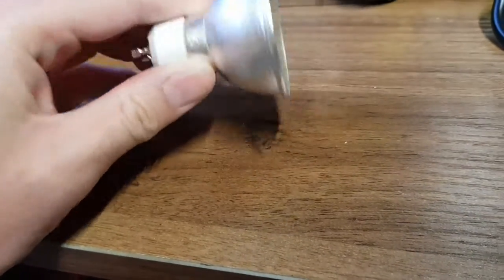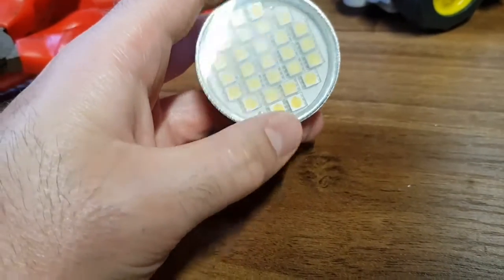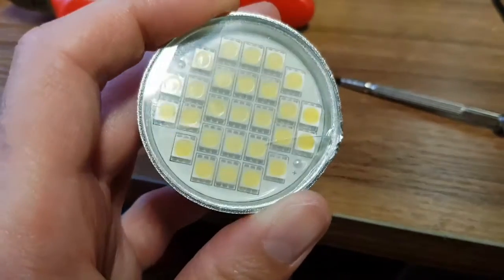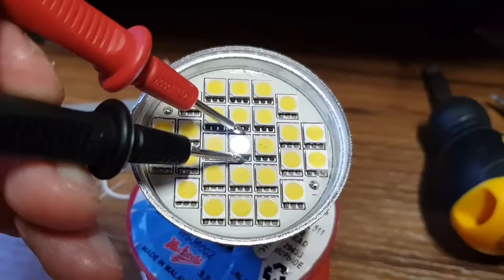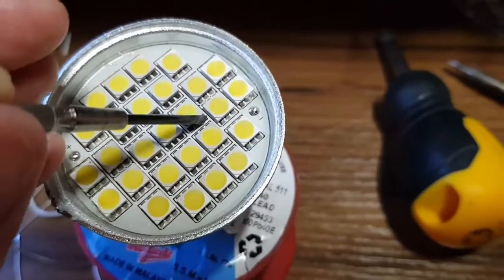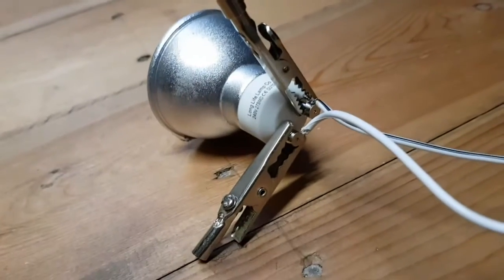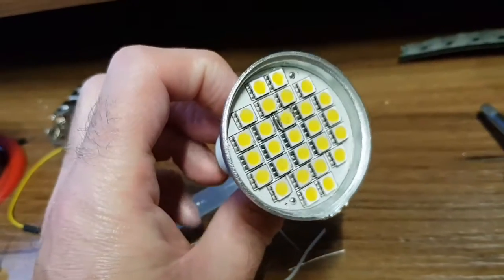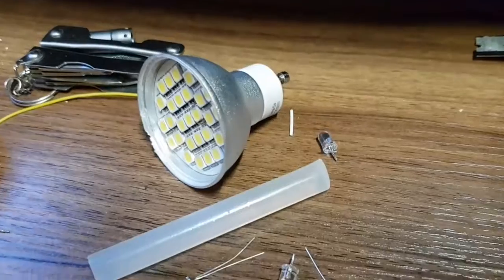How to repair an led lamp, You can do it.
Most LED lamps have there LEDs in series, that means if 1 LED goes open circuit, the whole lot will got out. find the bad LED and short it out, will give your lamp a bit more life.

BTC - 3A8oQxxR1di4GeWWEuJ4J42Zm7bWCRjwi8
ETH - 0xa499f8307F20478487B03a3a6945F5e0cc10e6cf